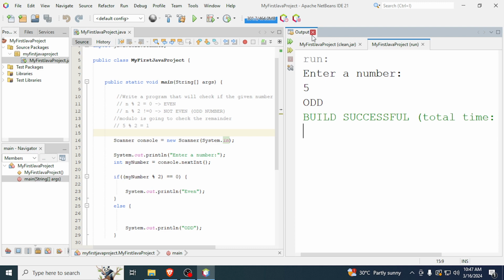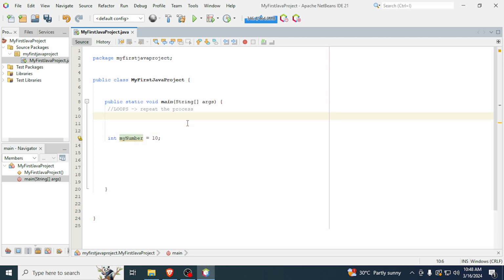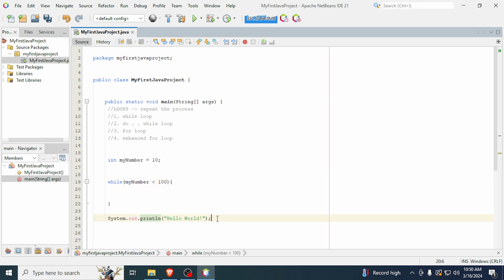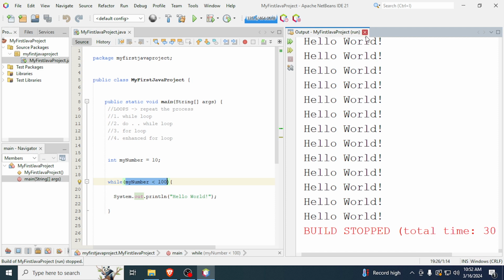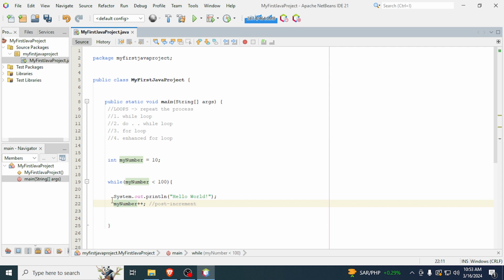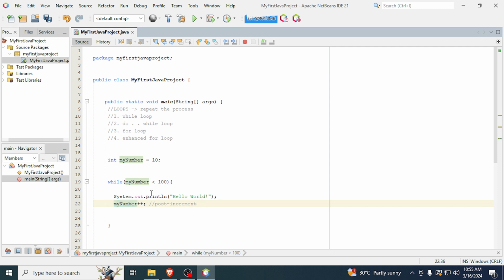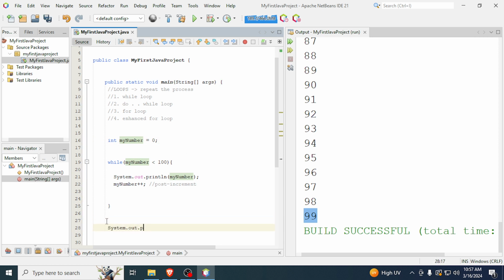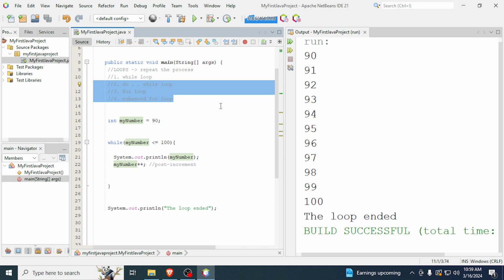Java Crash Course: Part 9 - While loop, increment & decrement